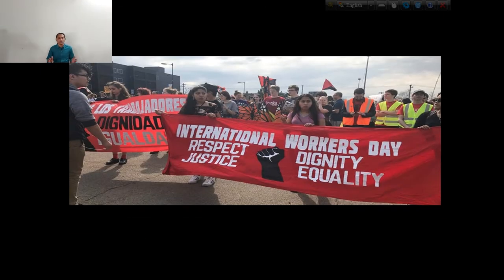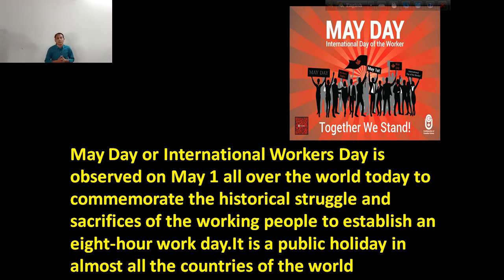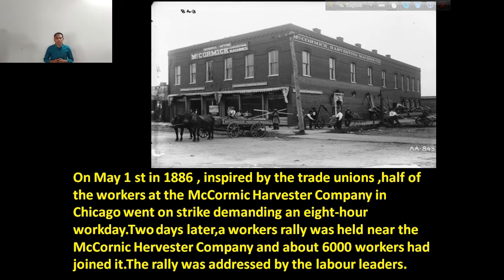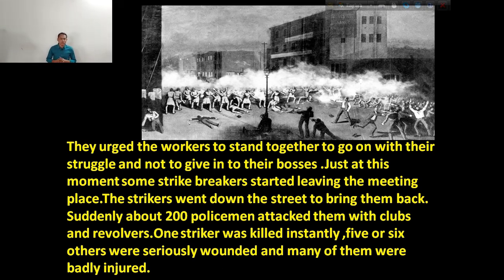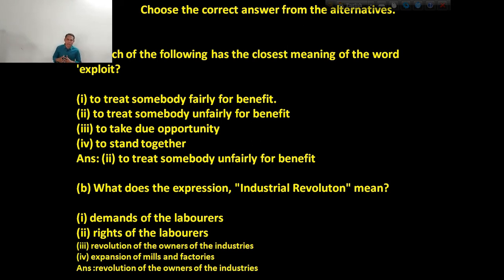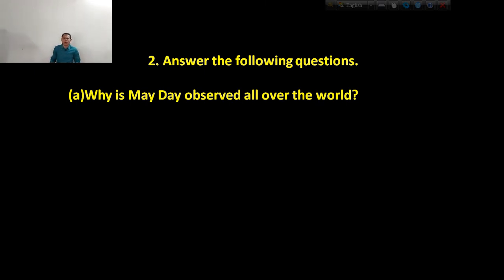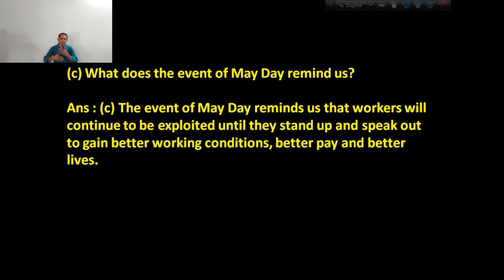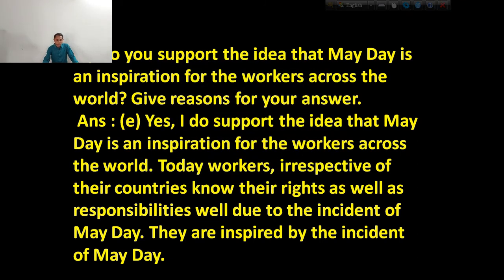Seen Passage, Class IX & X, Al Imran